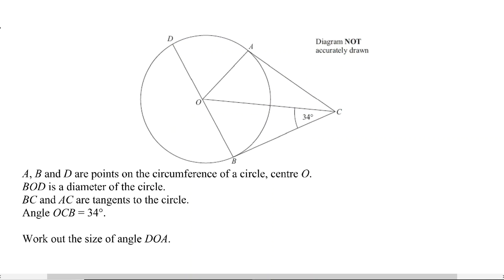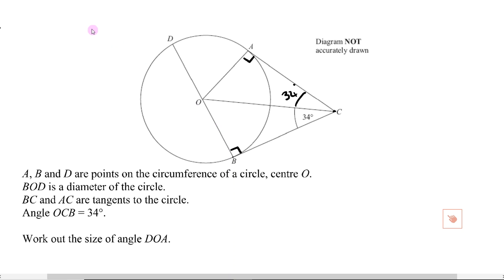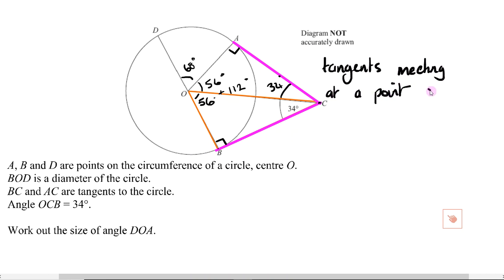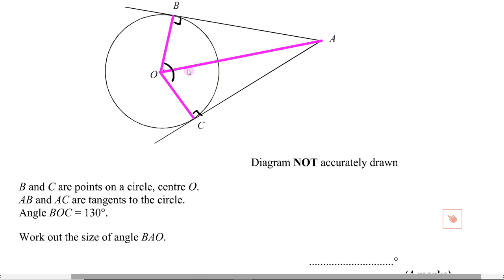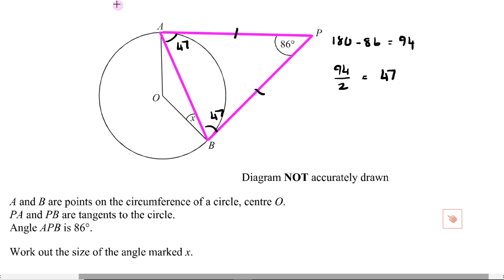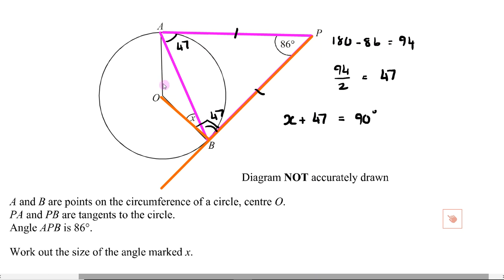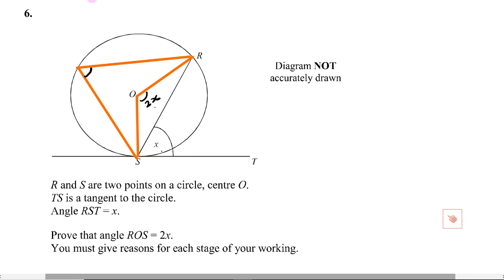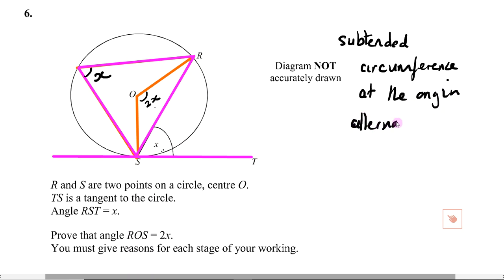M5 Circle Theorems